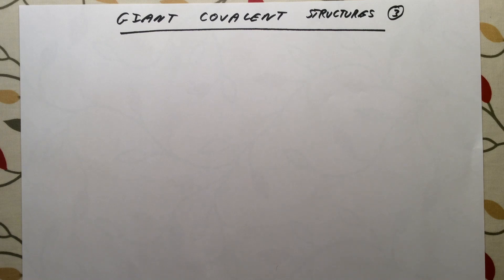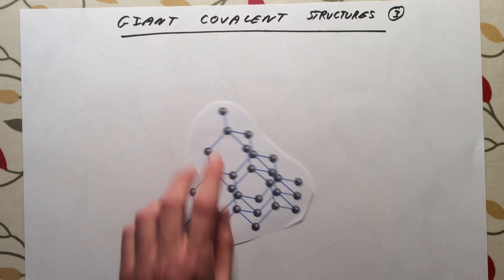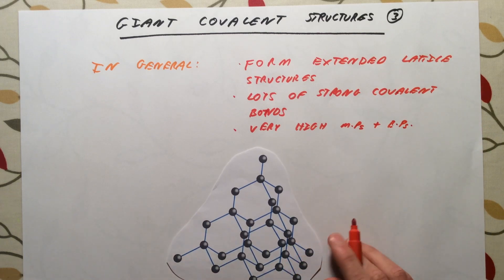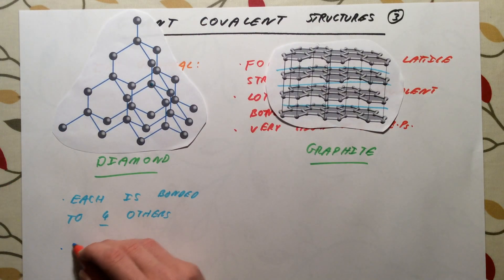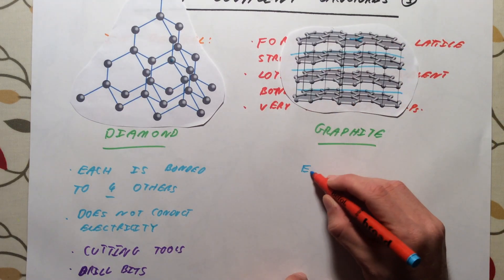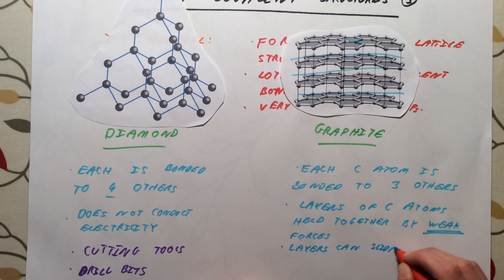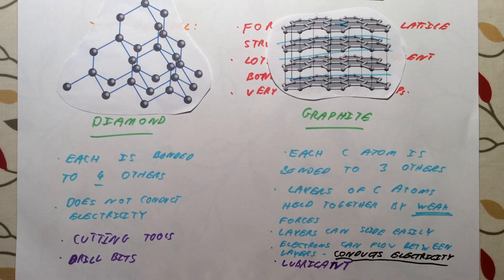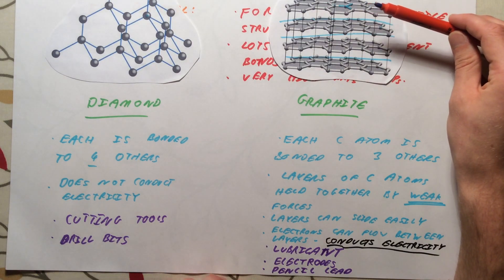Giant Covalent Structures - GCSE Chemistry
Summary video on Giant Covalent Structures for GCSE Chemistry.